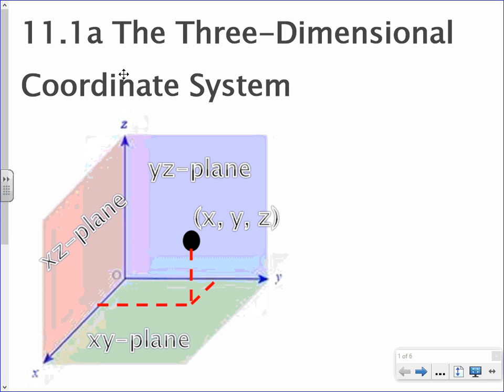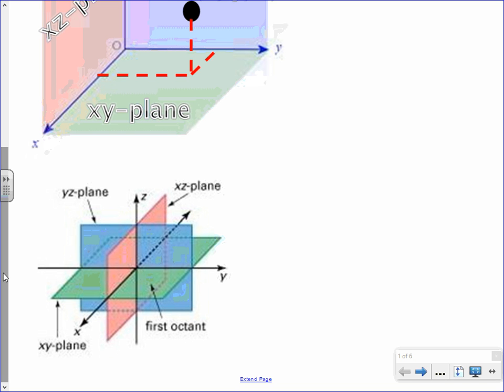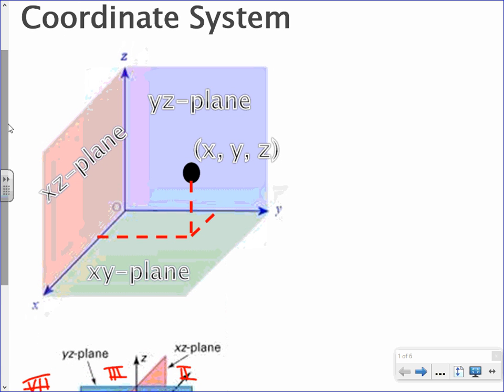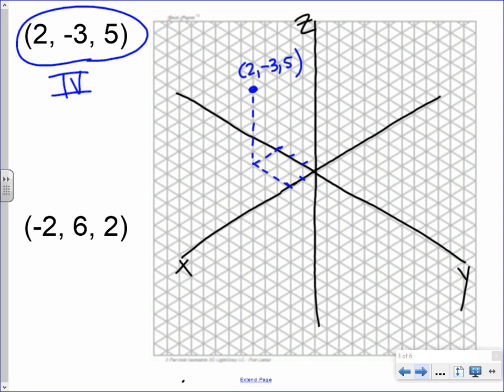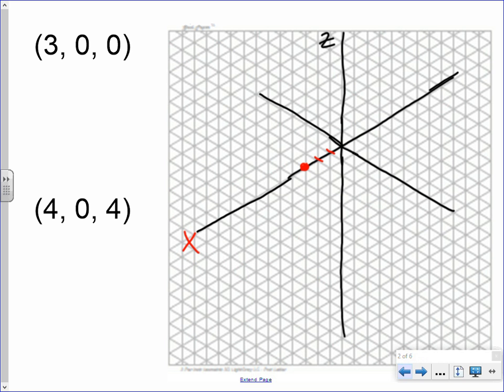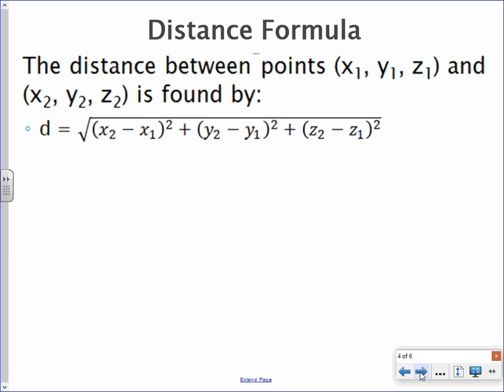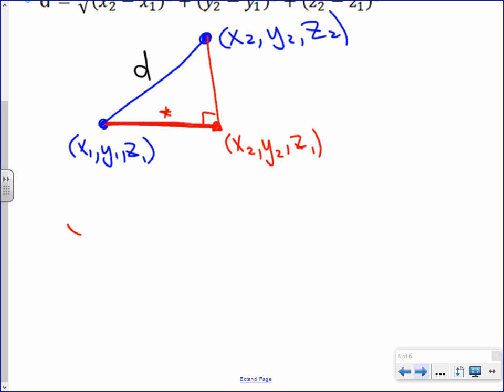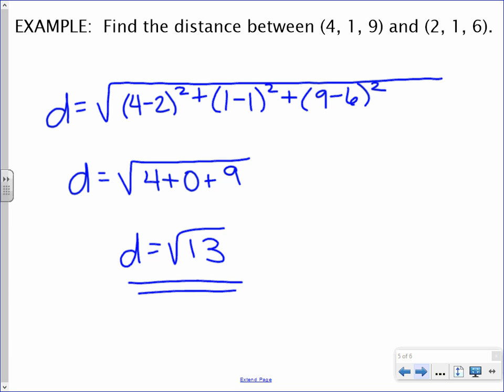11.1a (5/16/17) Honors Pre Calculus